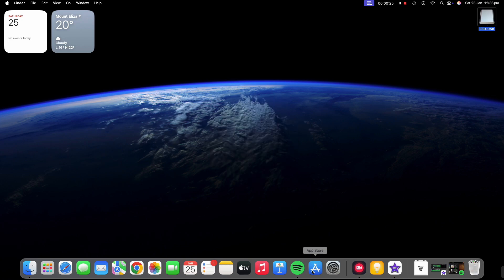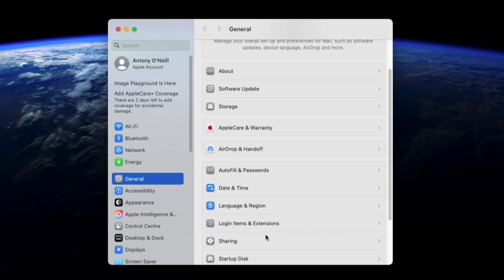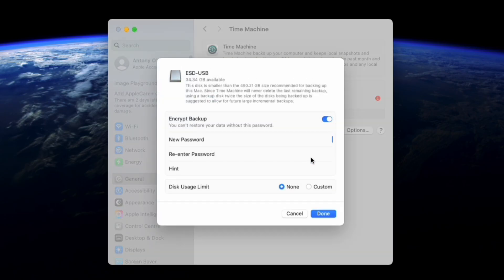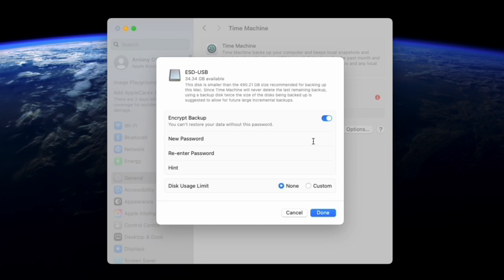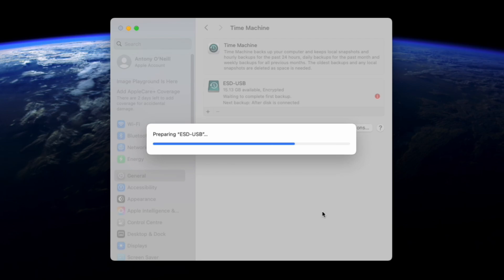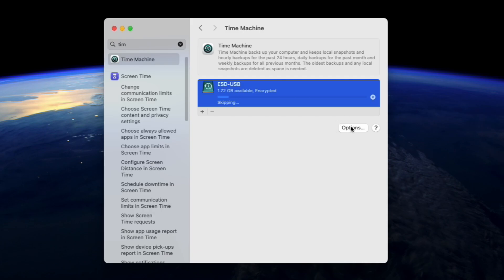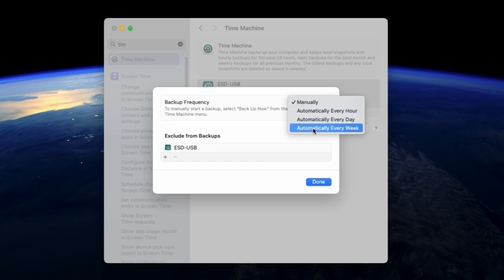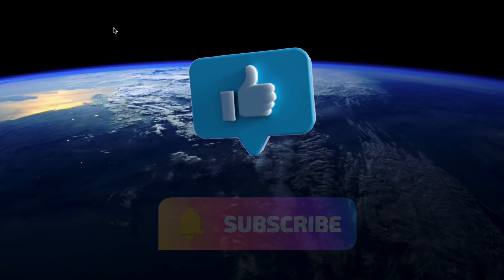How to backup your Mac new 2025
An instructional video showing how to back up your Mac